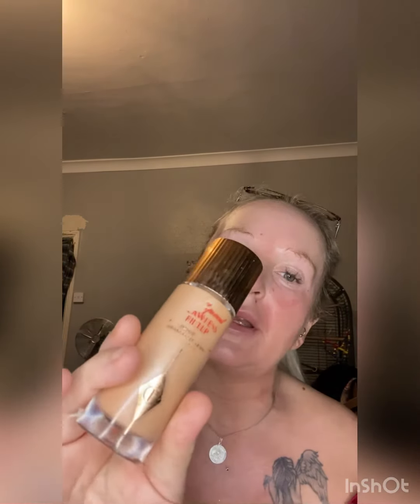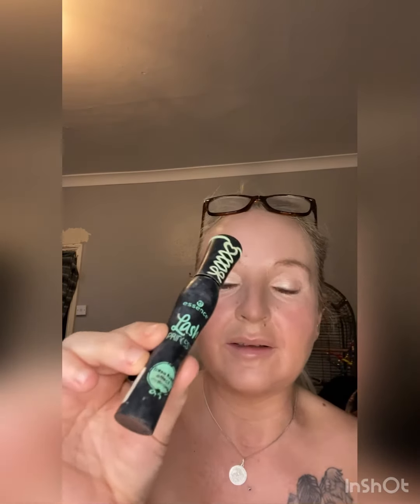Disabled Girl Make Up Look 2020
Hello I am Jules and I am 52. Born with spina bifida and scoliosis.

Disabled people can look beautiful too

Products used

Vitamasques pineapple glow serum @vitamasques
Illamasqua primer @illamasqua
Charlotte Tilbury flawless filter foundation in shade light/medium @charlottetillbury
Iconic London sculpt and boost eyebrow cushion in shade fair @iconiclondon
Iconic London sheer blush in shade rose riot
It cosmetics bye bye under eye in shade light @itcosmetics
Plouise bases in shade rumour 02 and rumour 07 @Plouise
Iconic London sugar and spice eyeshadow palette. I used shade icon @iconiclondoneyeshadow
Steve Laurent lip pencil in shade vogue @stevelaurant
Beauty pie lipstick in shade flawless @beautypie
Iconic pumping lip gloss
Iconic prep set and glow spray in original
Celebrity brushes - makeup brushes @celebritybrushes